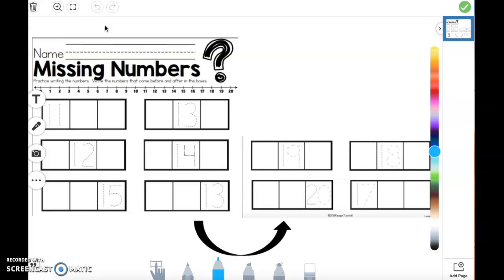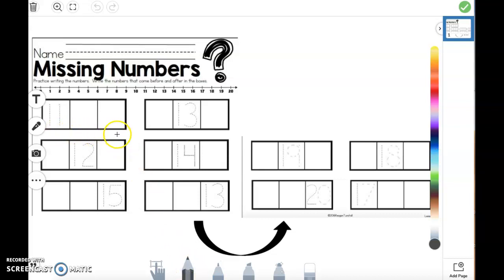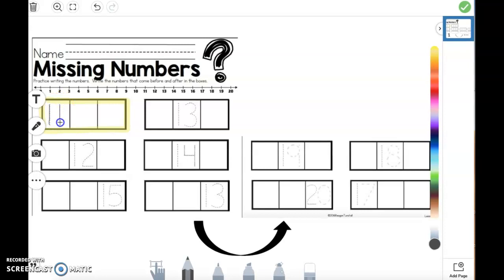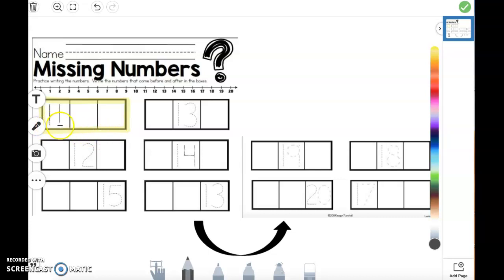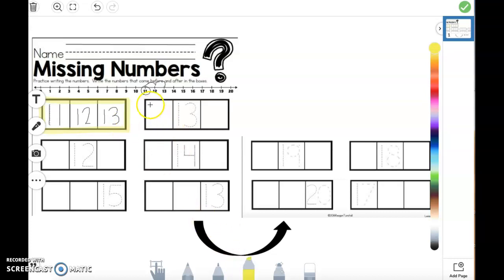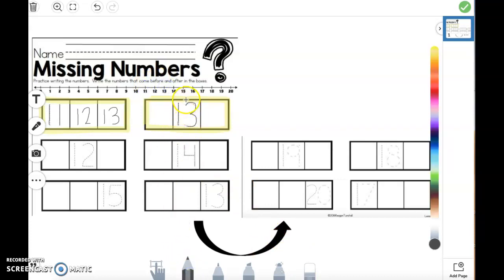Tuesday May 5 Math Activity #1